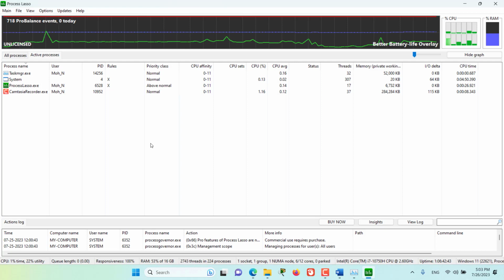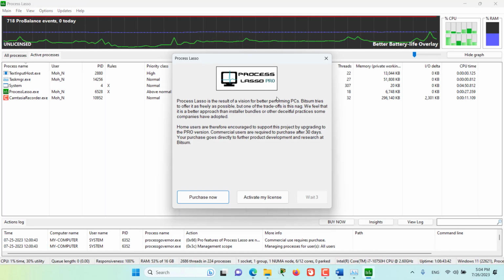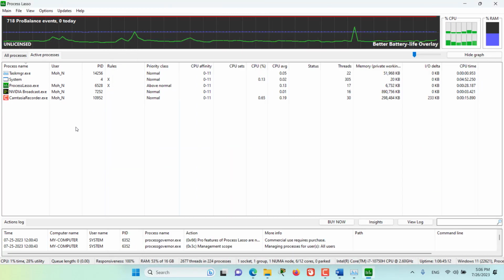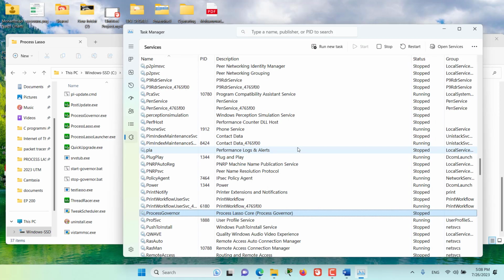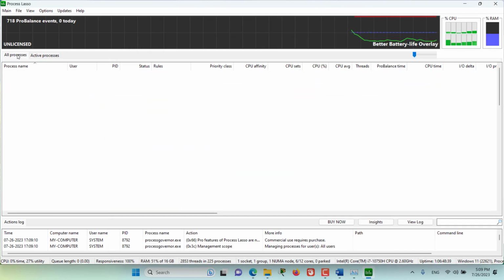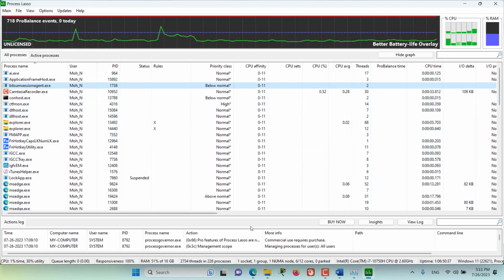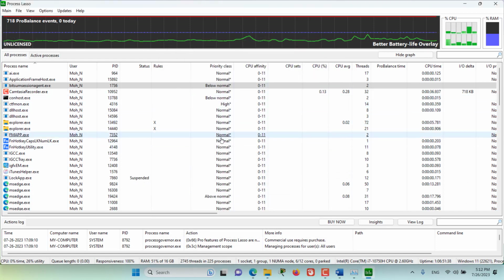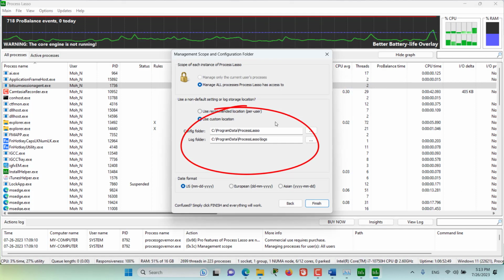Process Lasso Components | Ep. 2